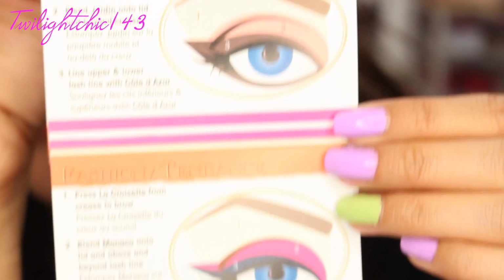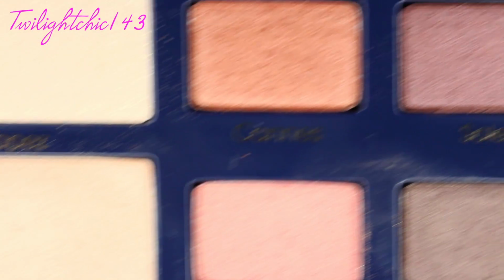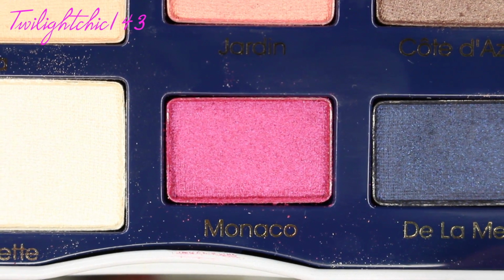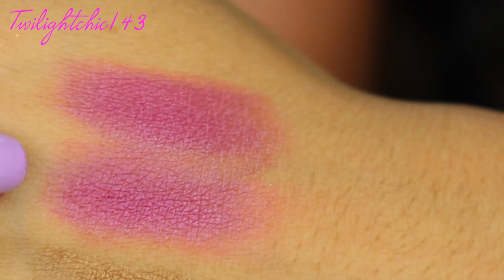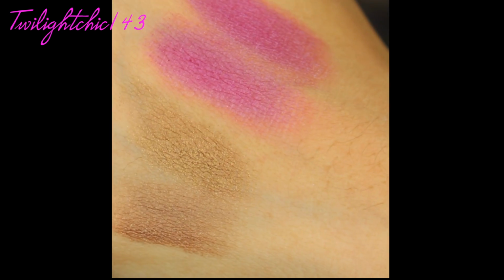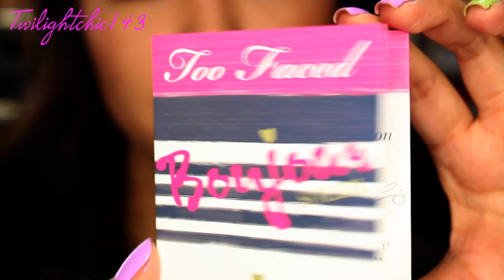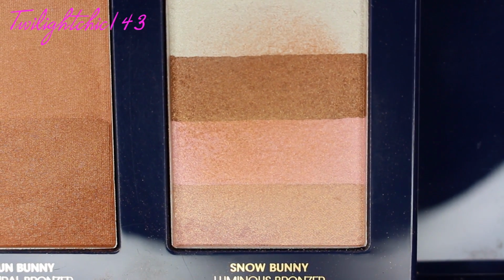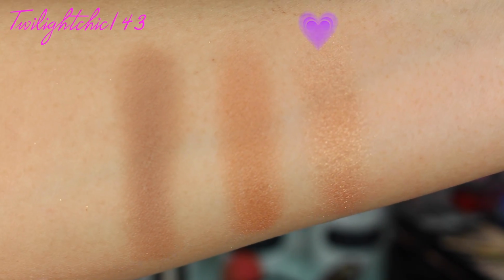Too Faced Summer 2014 Collection♡A La Mode & Bonjour Soleil Review/Swatches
Hi Lovelies! Too Faced came out with 2 new palettes for their Summer 2014 collection. I couldn't stop thinking about the eyeshadow palette, so I had to get it along with the bronzing palette.
I hope you enjoy this quick review/swatch video and please don't forget to give it a "Thumbs Up" if you found it helpful.

xoxo,

Tin ^.^

***SOCIAL MEDIA...LET'S CHIT CHAT ^_^

Items Mentioned:
-Too Faced A La Mode Eyes Sexy St. Tropez Eye Shadow Collection $36
-Too Faced  Bonjour Soleil Limited EditionSummer Bronzing Wardrobe $44

Song: She Always Get's What She Wants

Song:  You're Free & Moments (nExrow remix)
(MUSIC USED WITH PERMISSION FROM ARTIST)

♡♡♡SHOPPING LINKS♡♡♡
JustFab: Shoes, bags, apparel & accessories

♥__♥ FTV:THE ITEMS SHOWN IN THIS VIDEO WERE PURCHASED WITH MY OWN MONEY.  THIS, OF COURSE, IS MY 100% HONEST OPINION:)♥ ___________________________________________